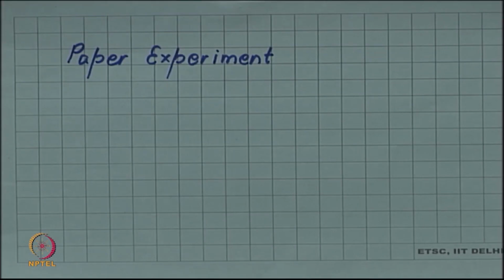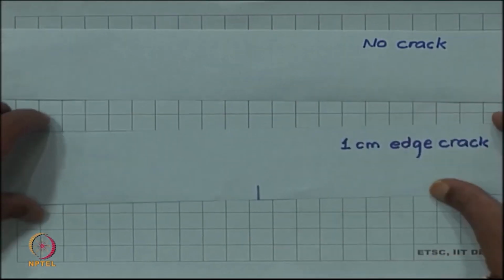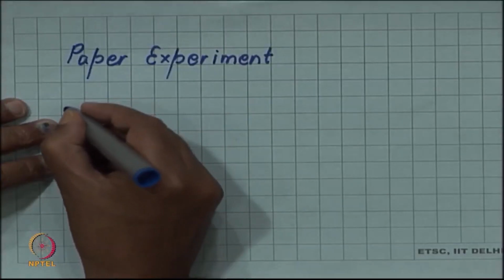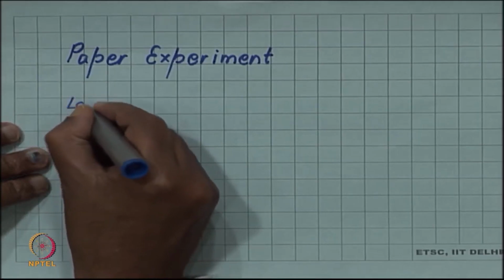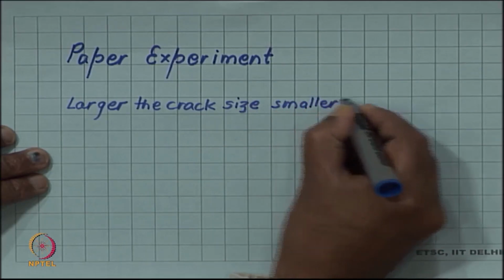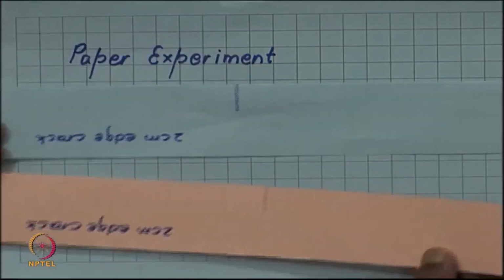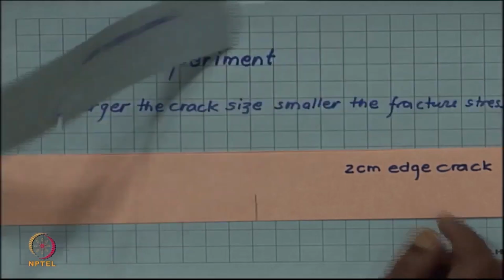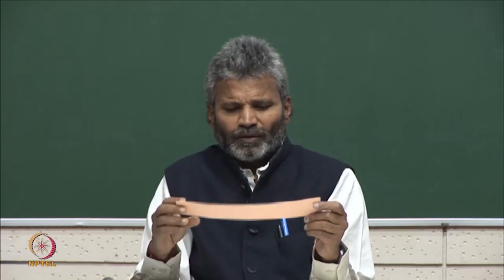Role of Crack Size